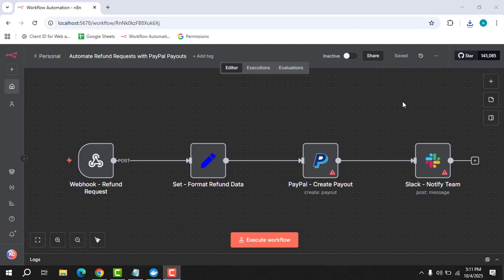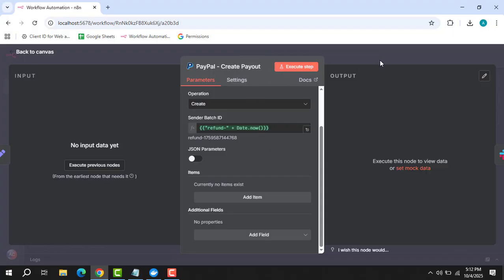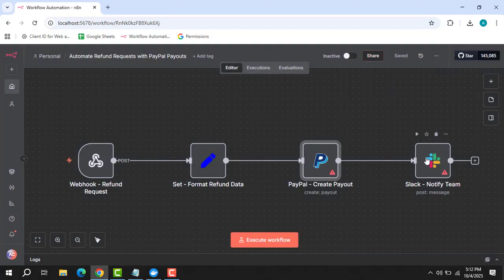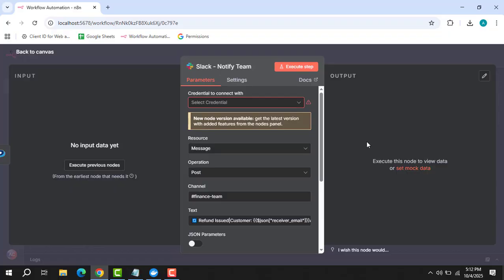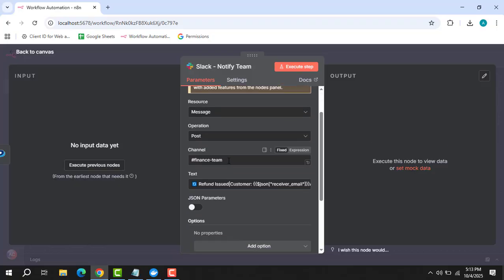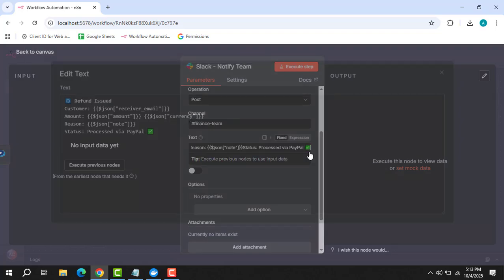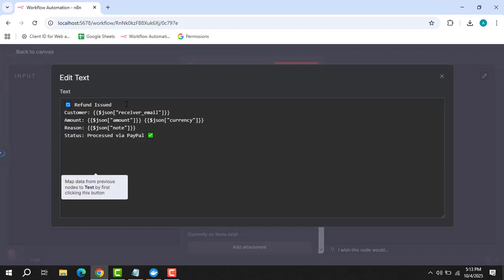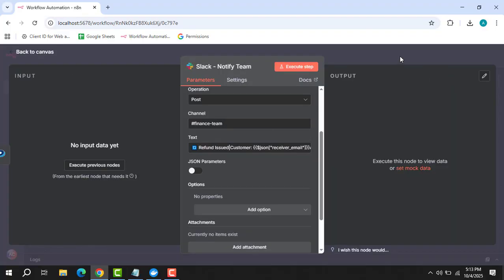Automate Refund Requests with n8n and PayPal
In this tutorial, you’ll learn how to automatically process refund requests using n8n and PayPal.